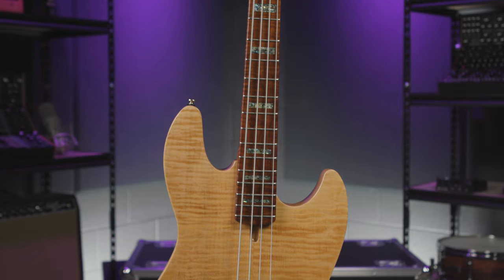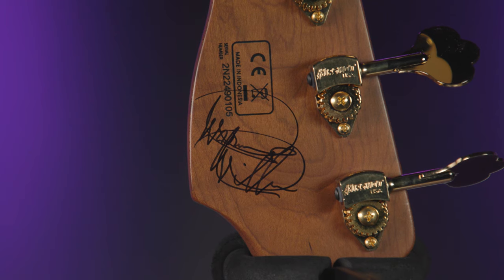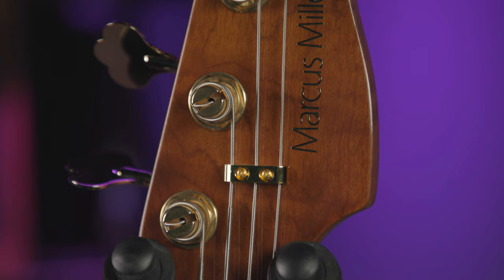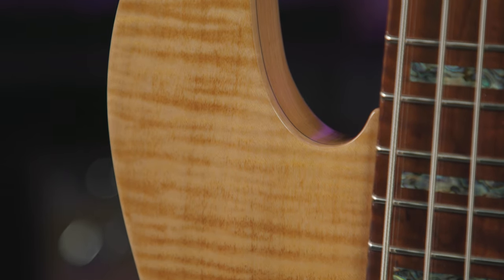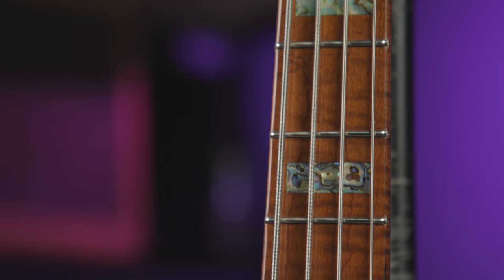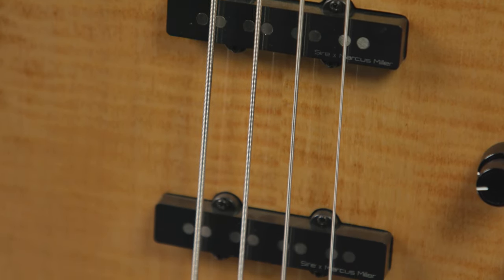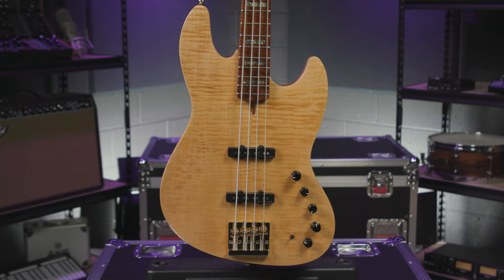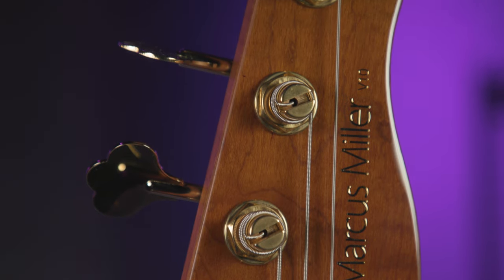GIVEAWAY 🎁 — Marcus Miller Autographed Signature Sire Bass Guitar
2. 👍  “Like” this YouTube video.
3. ✏️  Comment on this video.

Learn more about Marcus Miller’s Signature Sire V10dx 4-string bass at Sweetwater

*Details: Giveaway entry period opens on April 1, 2023, at 8AM EDT, and will collect entries for 30 days, ending at 11:59PM EDT on April 30, 2023. A lucky entrant will be chosen at random, contacted directly via email with their confirmation of winning within two weeks of the giveaway end date, April 30, 2023. If the prize goes unclaimed for two weeks after the date on which the winner is selected and contacted, then a new winner will be chosen at random.

Among others, Telegram is one of many methods scammers use to phish for private personal data.

This contest is open to US residents only. This contest is not sponsored, endorsed, administered by, or associated with YouTube. Official Rules